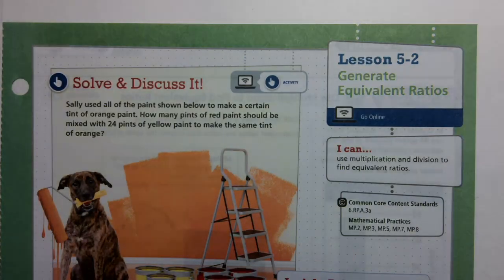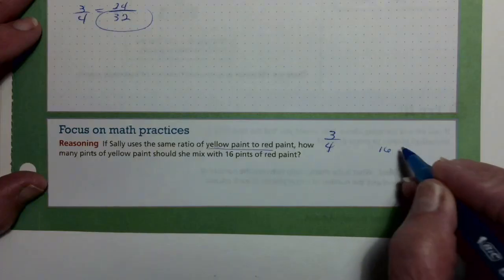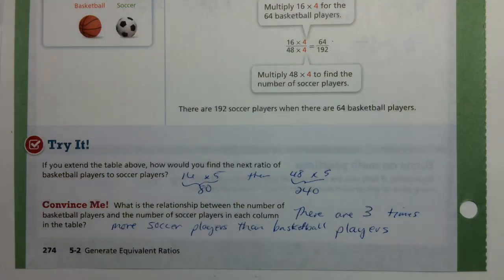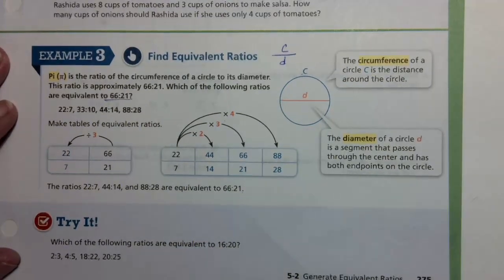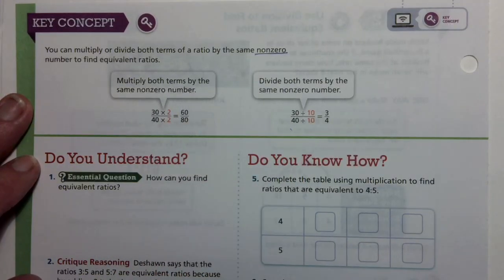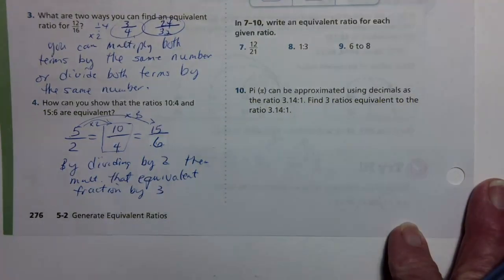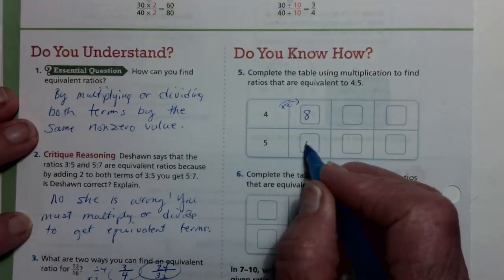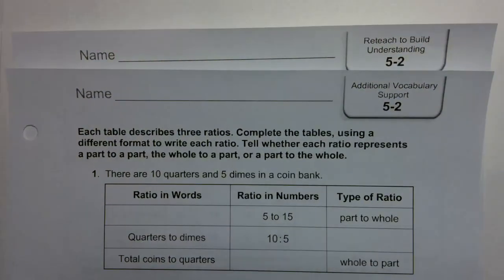5 2 Equiv Ratios 1